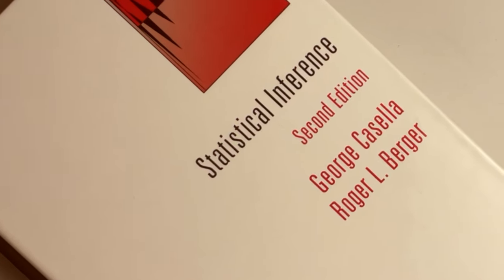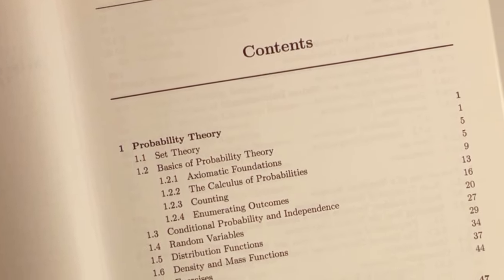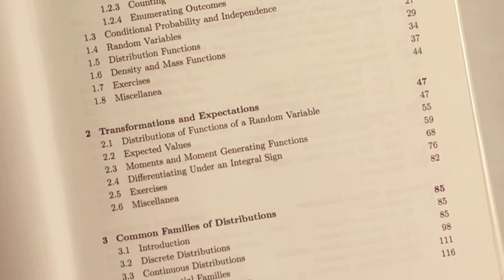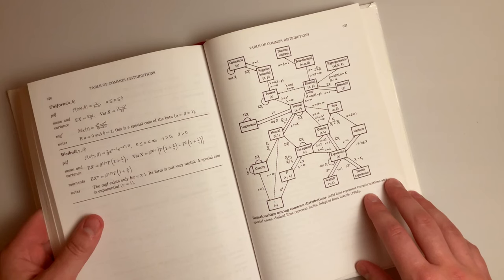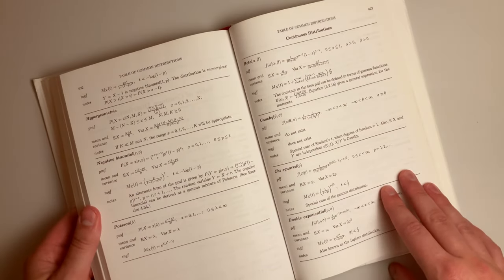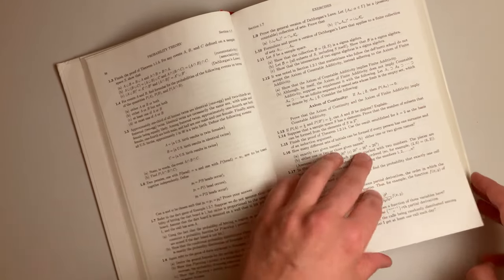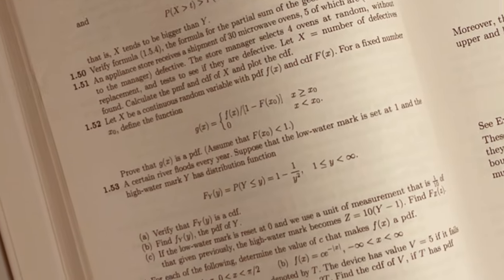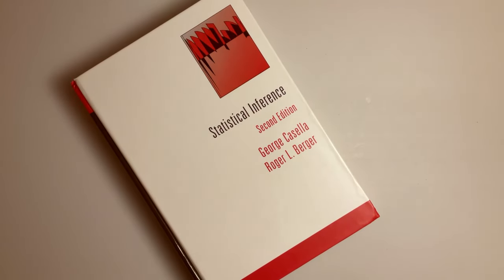The Best Book Ever Written on Mathematical Statistics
In this video, I'm sharing my top pick for "the" book for mathematical statistics. This book is an essential resource for students and practicing statisticians, data scientists, and ml engineers in the field of mathematical statistics.

If you're looking to learn about statistical theory and the methods used in mathematical statistics, then you need to get yourself a copy of Casella and Burger's Statistical Inference! It's a dense read, but it's well worth the investment! In this book, you'll find everything you need to understand and apply the principles of statistical estimation, inference, confidence intervals, probability, probability distributions.

Script:

Statistical Inference By Casella and Berger. It is hard to understate the value of this book. Even if all someone reads is the first two chapters that would be sufficient for an entry level position in data science. The problem set is fun and challenging... and you will probably never get through all of it. In my masters program I am not sure if we even did half of the problems and that was with two semesters dedicated to this book! There are a number of interesting tables like the table at the back of the book which shows how many of the popular of the probability distributions are related. This is a graduate level textbook. This is a must-have for anyone trying to learn mathematical statistics. The book is heavy on definitions and expects the reader to play with those definitions in the form of applications, derivations, and occasional proofs. Though I have been out of school for many years I will still pick this book up, pick a section at random and read through it. It keeps me sharp and even if I read a section before I often learn something new on a third or fourth pass. There is a reason this continues to be a recommended book for those looking for rigorous mathematical statistics.